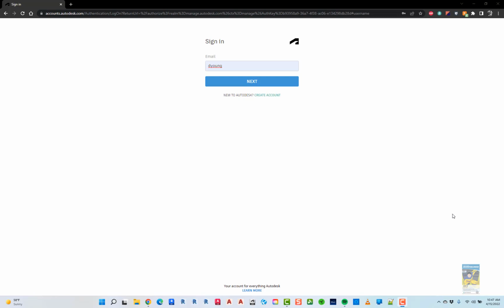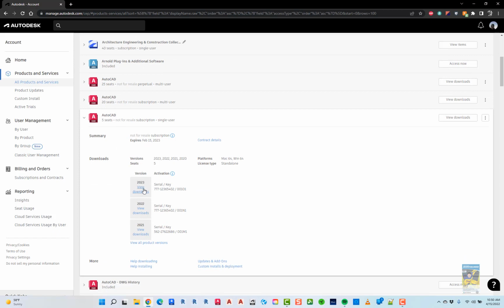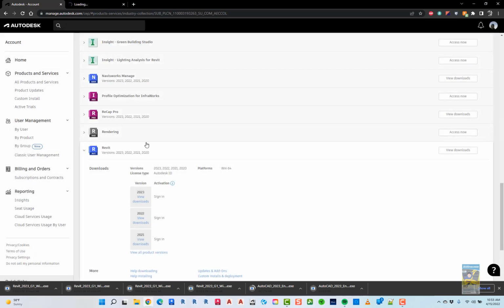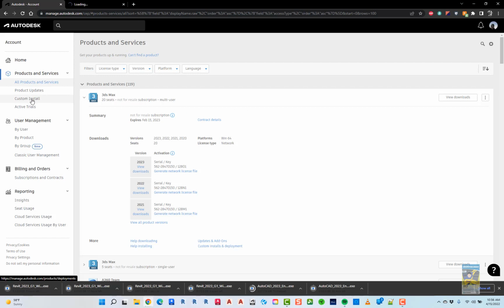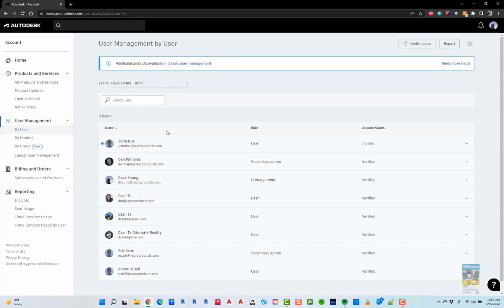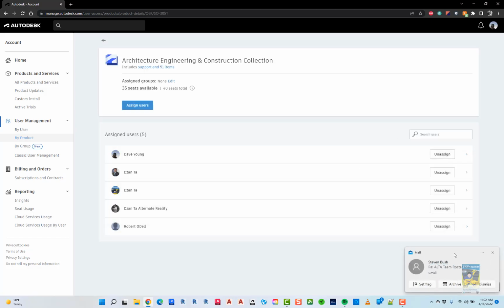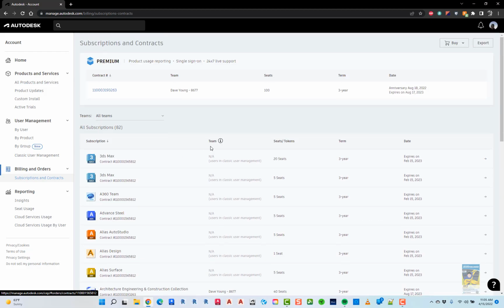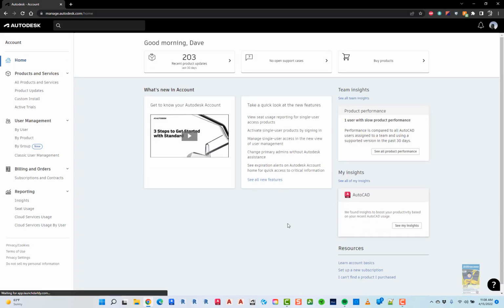Autodesk Accounts 2022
How to access your Autodesk Account and manage your assets. Latest updates to previous video.